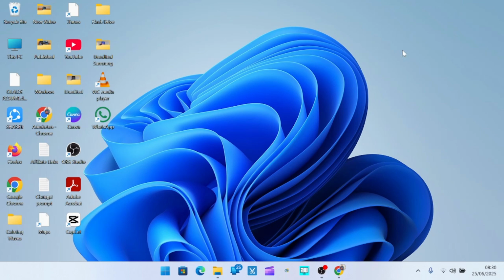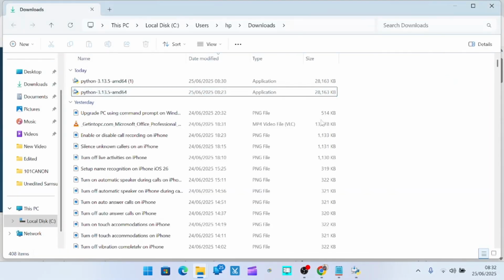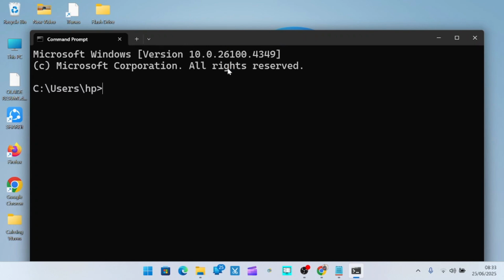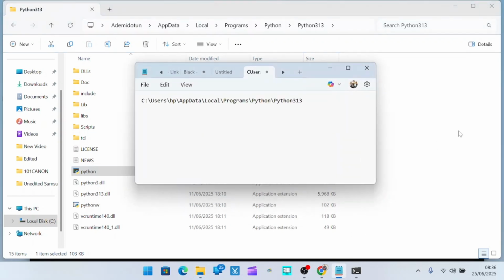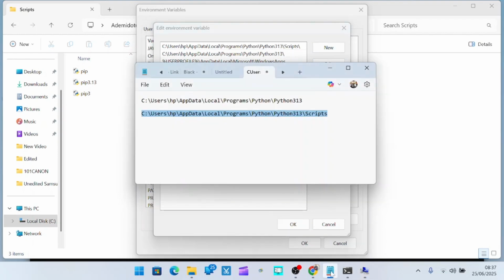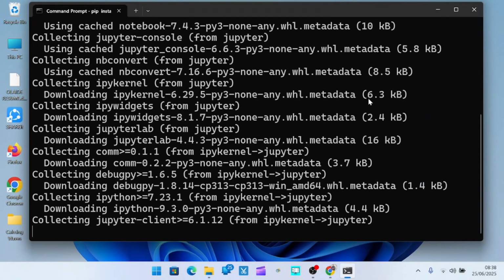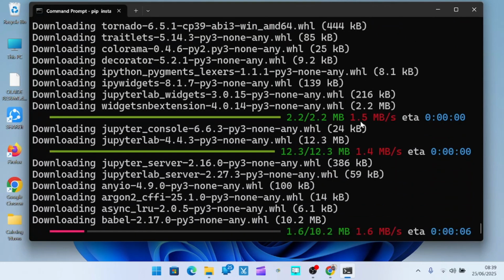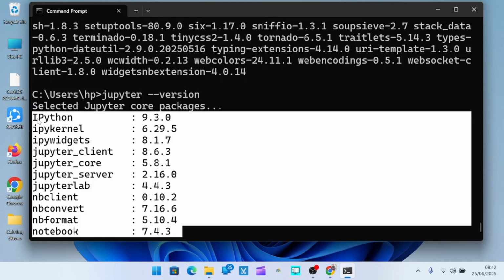How to Download and Install Jupyter Notebook for Windows 10/11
You will learn how to download and install Jupyter notebook for Windows 10 and 11 using Python and CMD PiP.